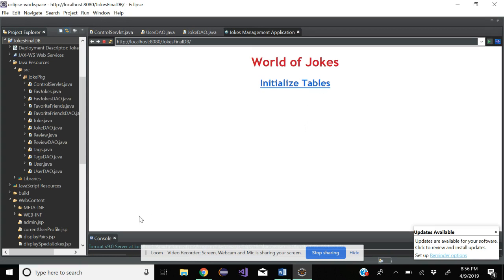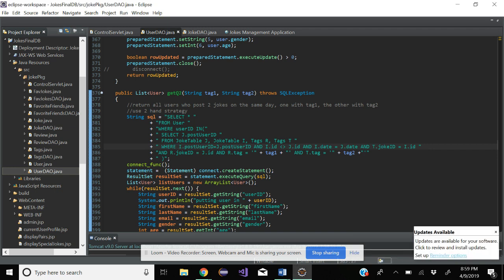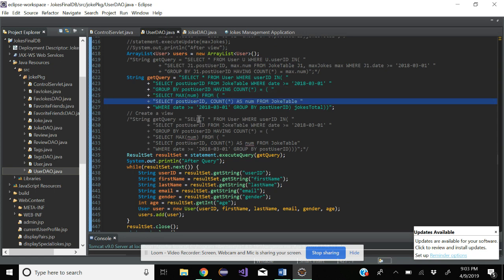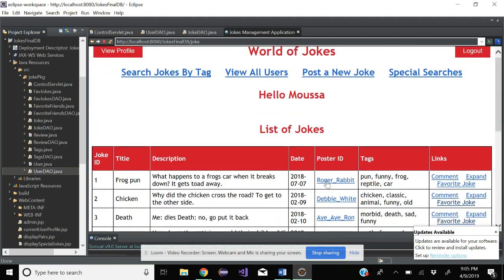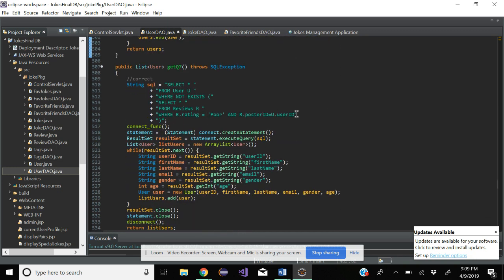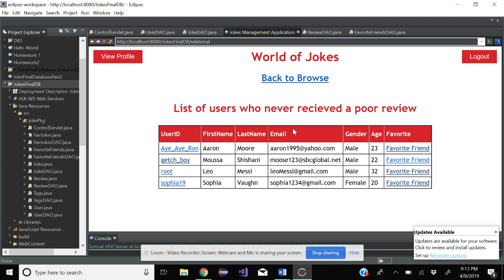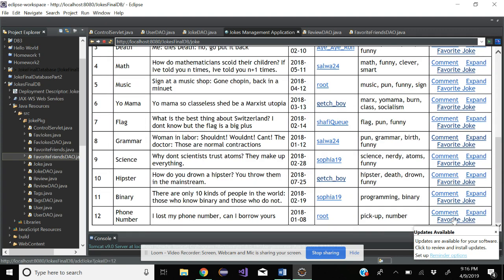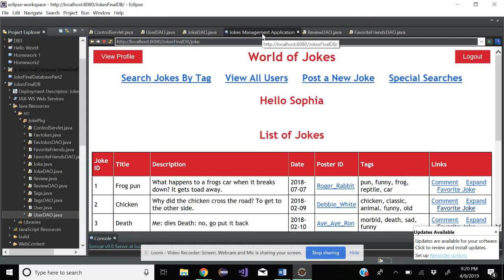Jokes Management Project Part 3